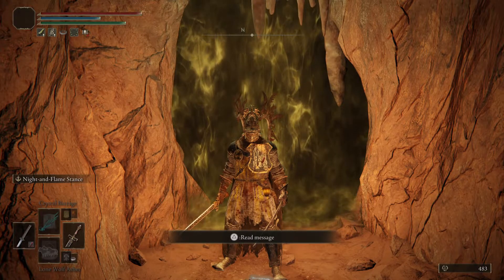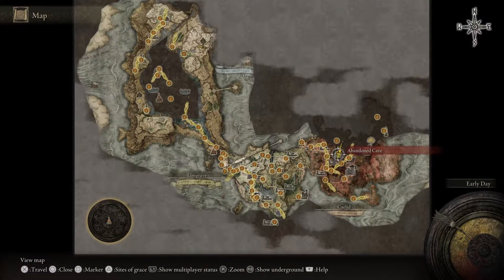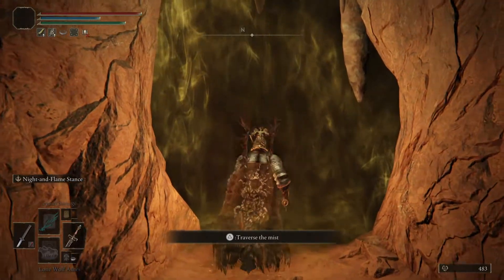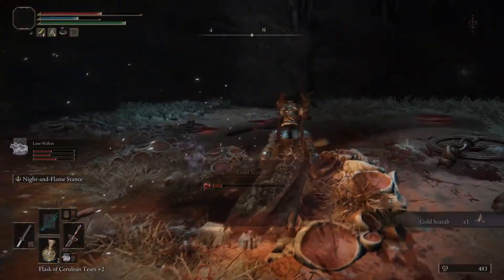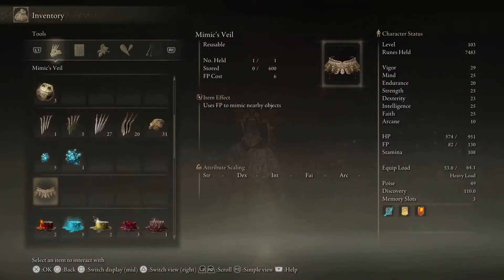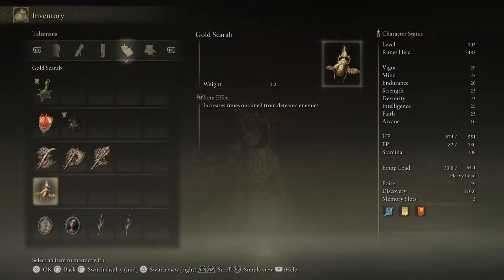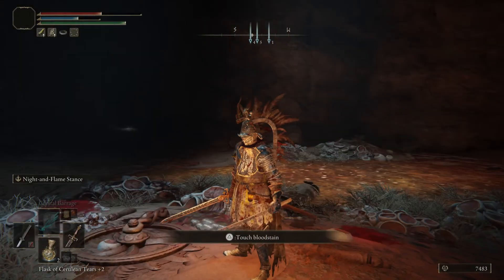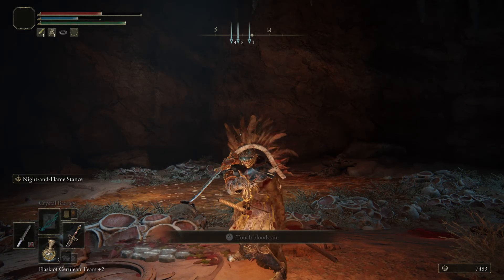ELDEN RING - Cleanrot Knight Boss Fight & The Golden Scarab Tailsman (Guide) (Commentary)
3rd time is the charm right? Here's my third attempt fighting the Cleanrot Knight Bosses and we got the golden scarab tailsman from them. The talisman will help you increase how many runes you get from defeating enemies, a great talisman if you're trying to level up. In the video I explain where to find these bosses.